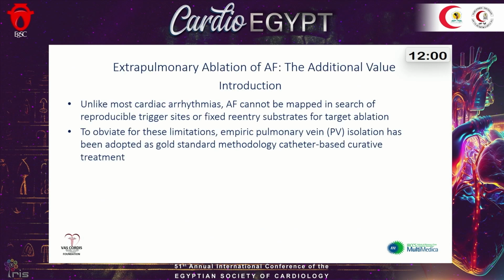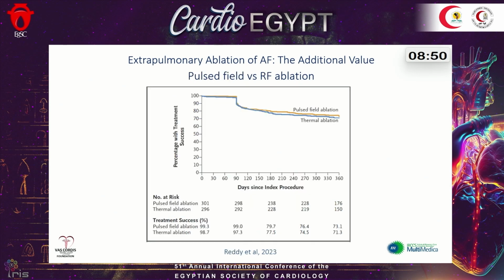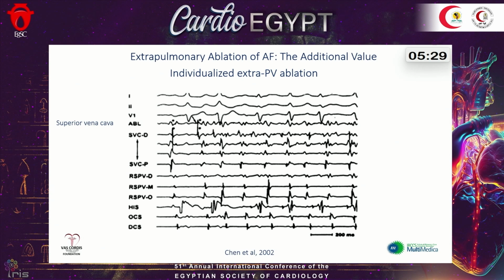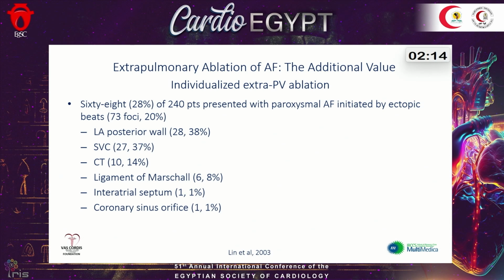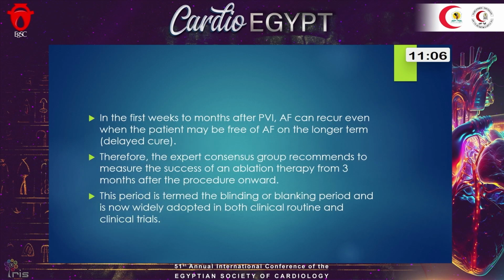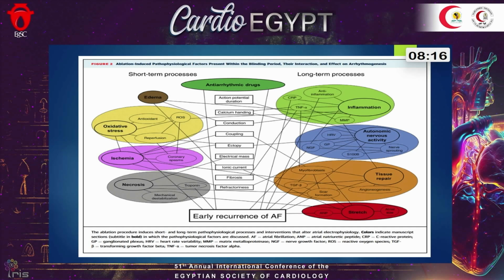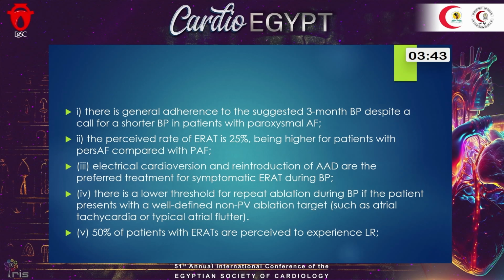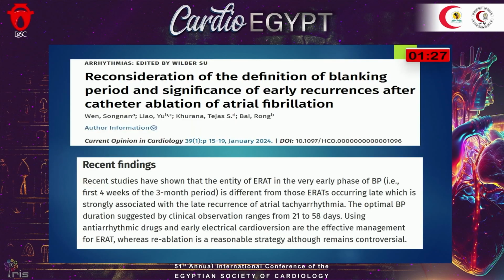CardioEgypt 2024 - Sohag Hall - Day 2 - Session 1 - AF Ablation Fight to the Finish